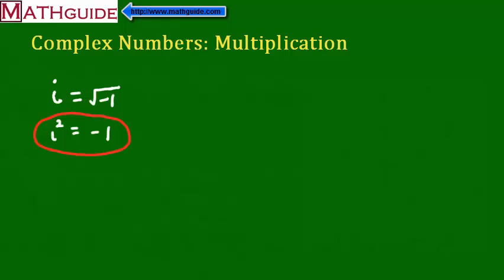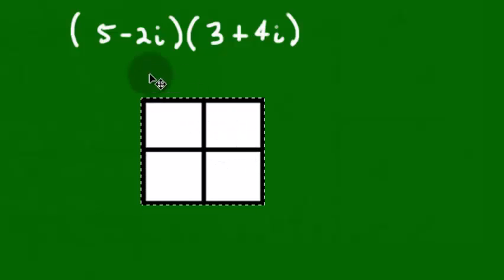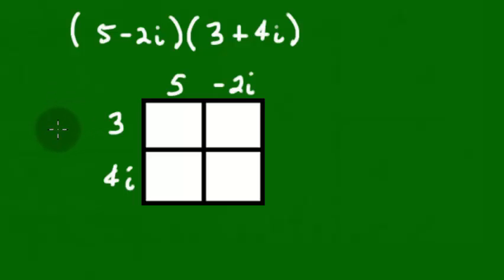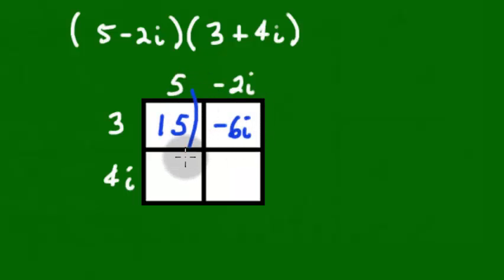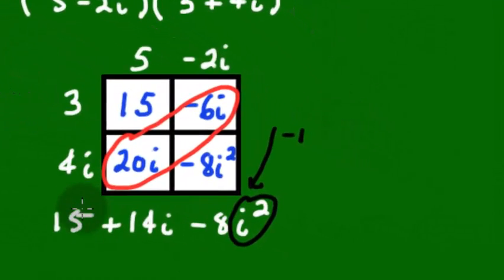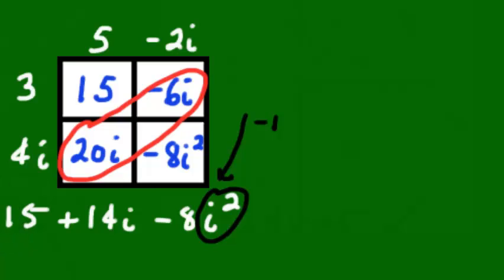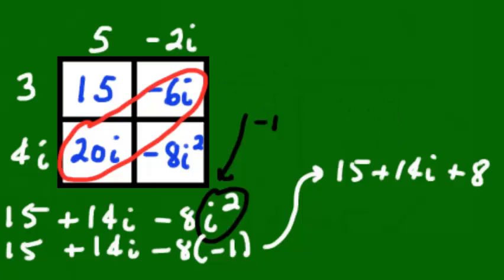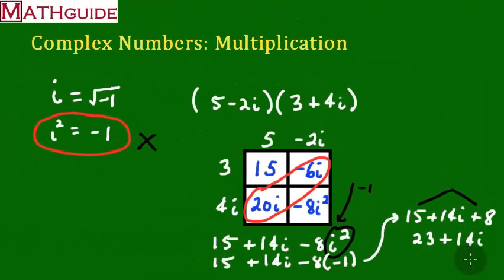Complex Numbers: Multiplication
This MATHguide video will demonstrate how to multiply complex numbers.